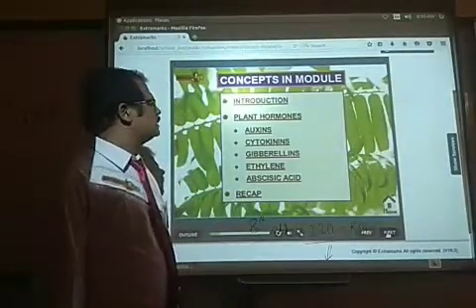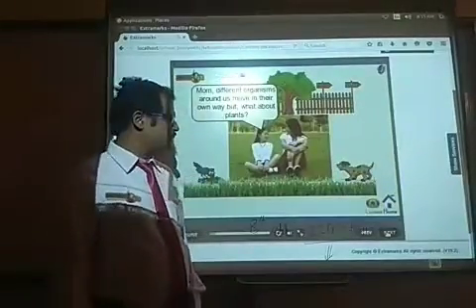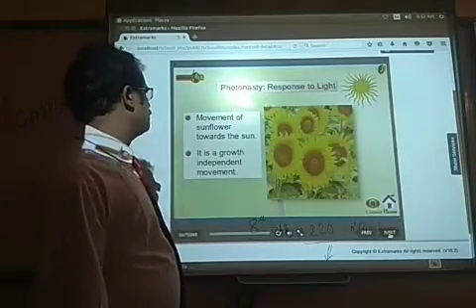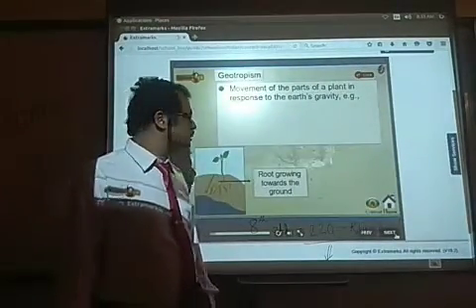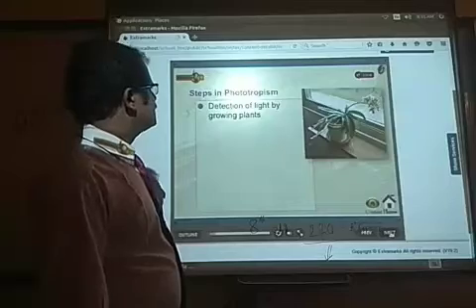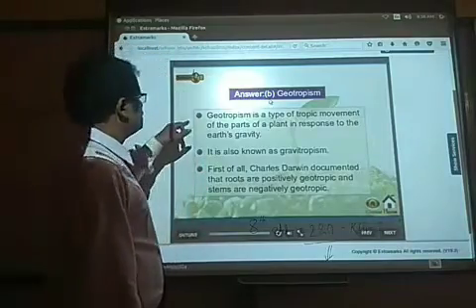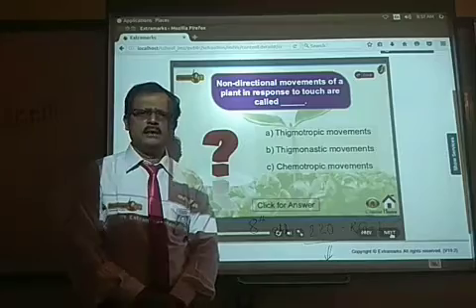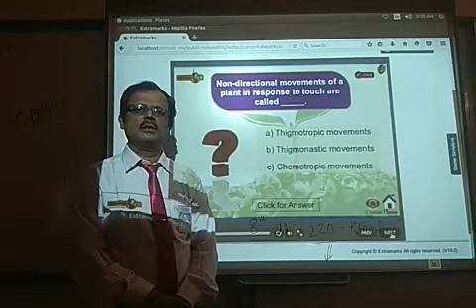Std. 10. Biology. Ch. Control and coordination. Part- 4